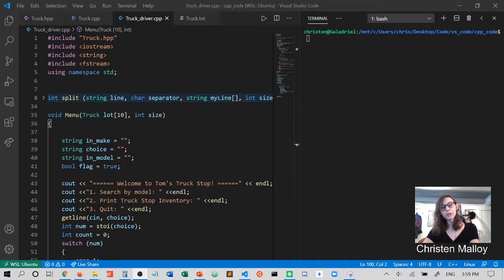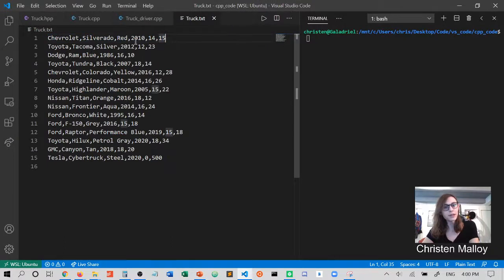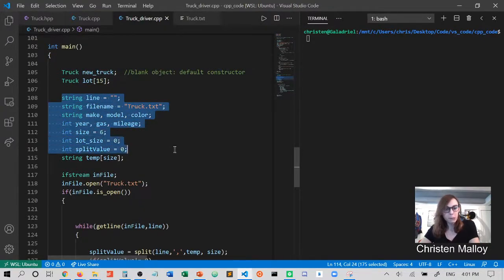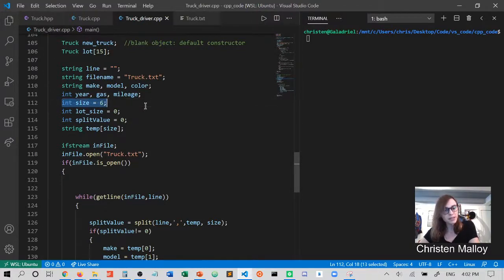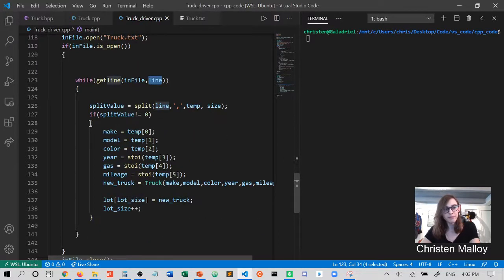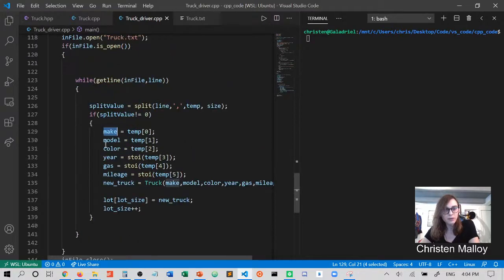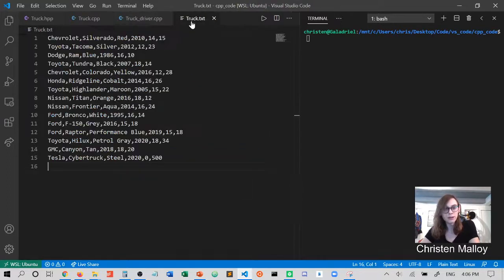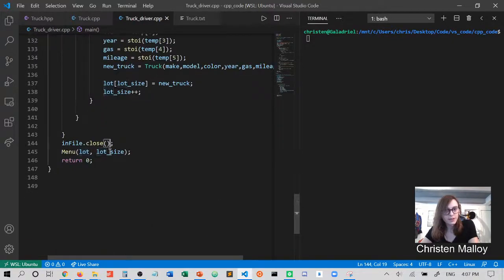Arrays of Objects: Driver File / Parsing Data (Truck Class Example)